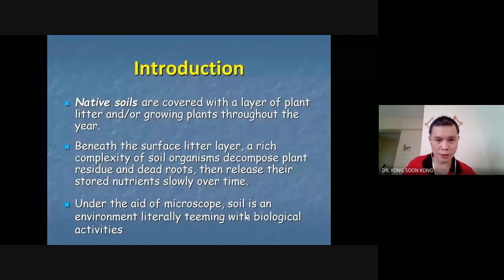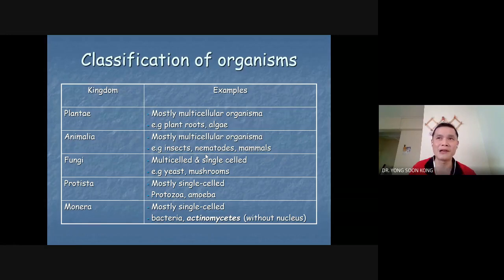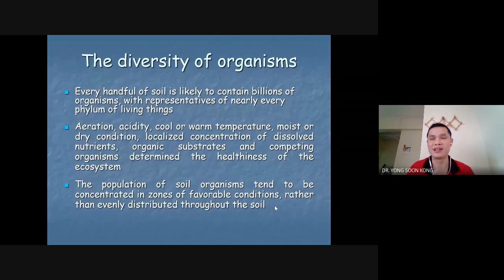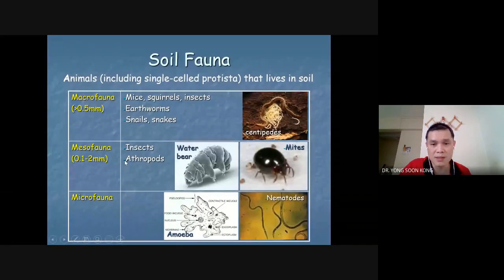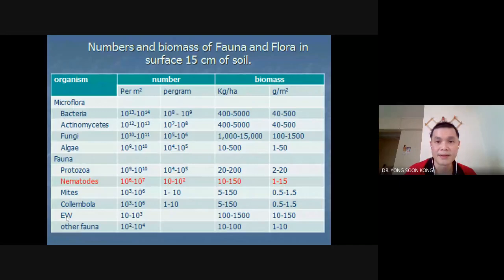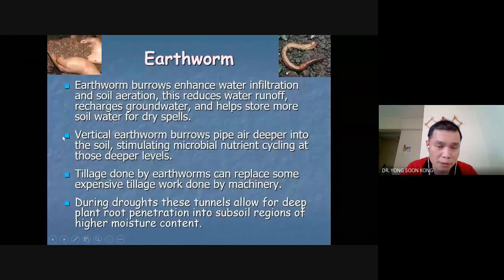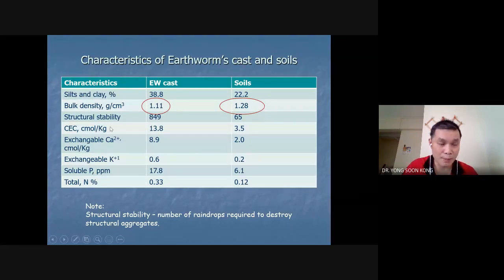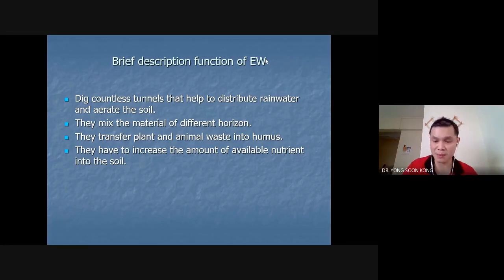SOIL BIOLOGY PART 1